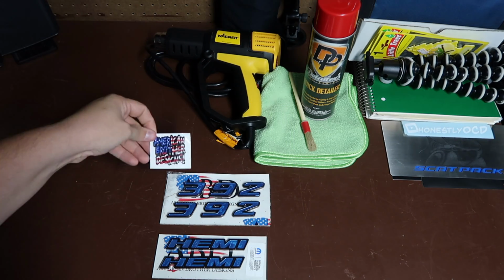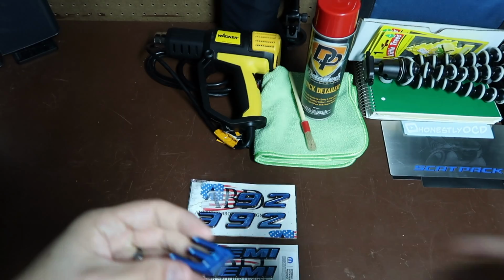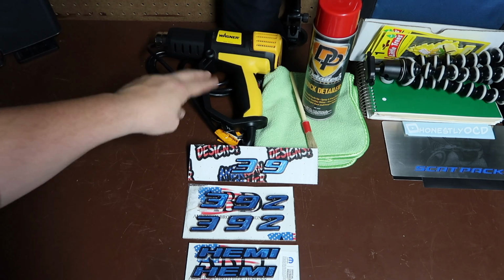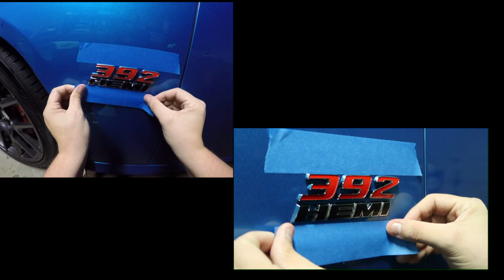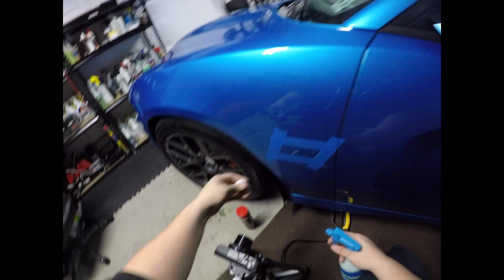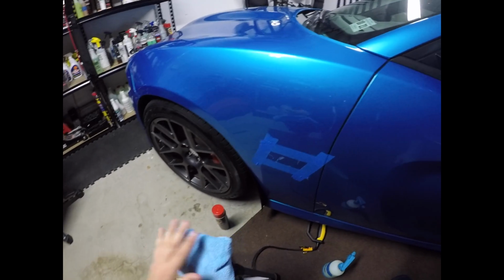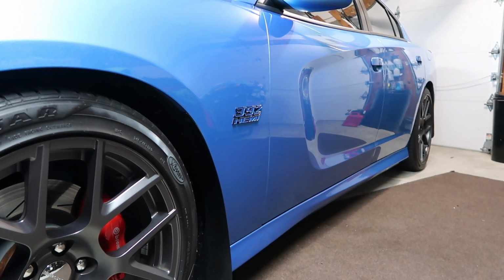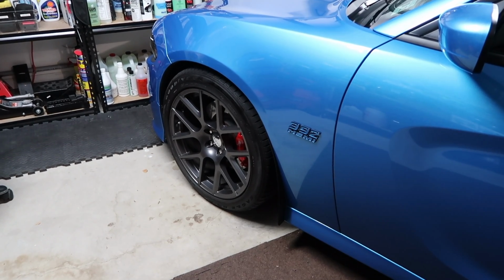American Brother Designs Fender Emblems (2016 Dodge Charger Scat)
I talk a lot lol so fast forward to 8:12 if you want to skip to where I actually start messing with the emblems LOL :)

I've mentioned in previous videos how I'm just not a fan of the red emblems, side markers and calipers on a B5 Blue charger .. it always looked off to me .. well, the side markers are color matched and now I finally got around to swapping out the emblems .. next will be the calipers !!

also .. in this video I start my new thing of "featuring" someone from the community .. I won't be doing it super often so when I do, it'll be a pretty cool person !! make sure you all go check out FP2000 on here and scatpackdemon on Instagram !! good people deserve good things !!